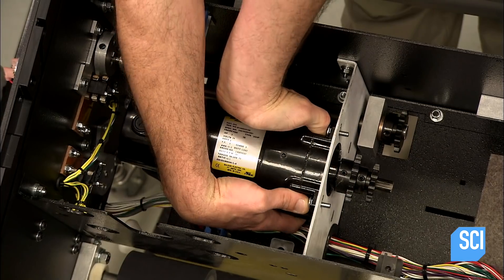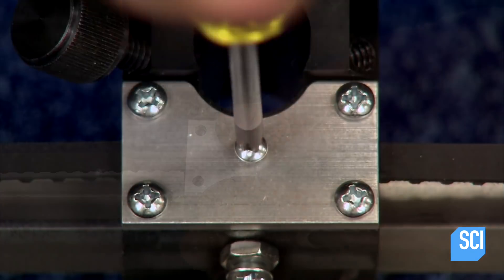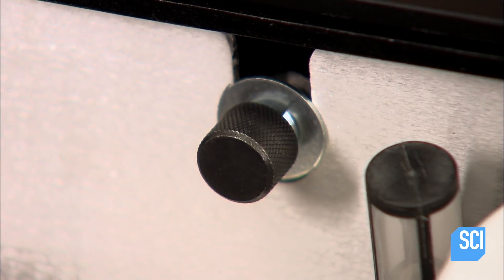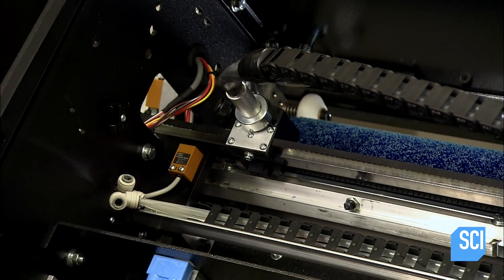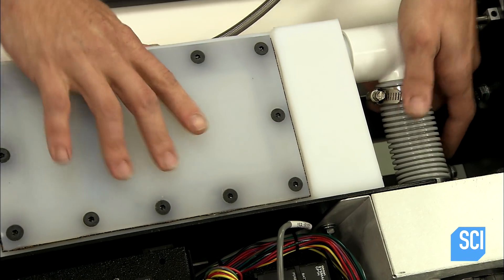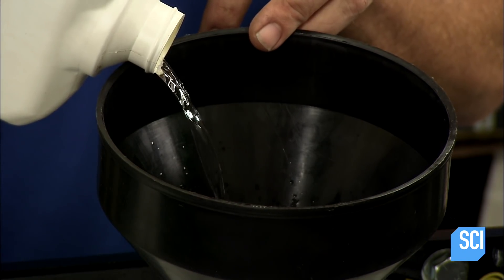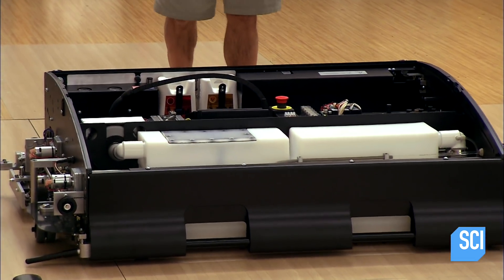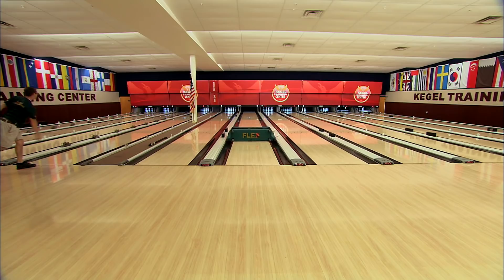Bowling Lane Conditioner | How It's Made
In the early days of bowling shellac based conditioners were applied to wooden lanes to protect the surface. Today, robotic machines apply conditioners in different patterns to change the difficulty of the game.